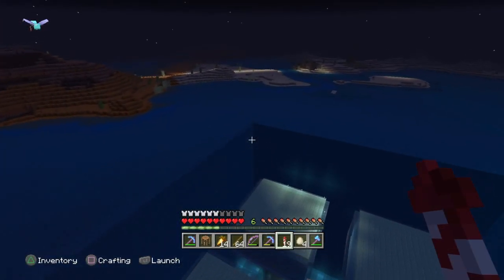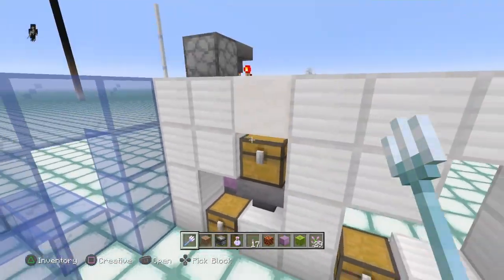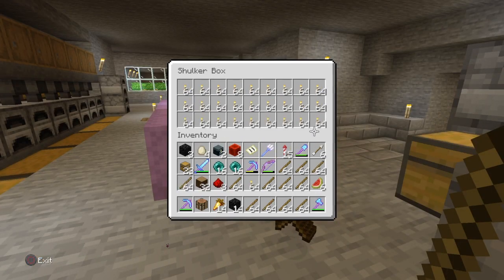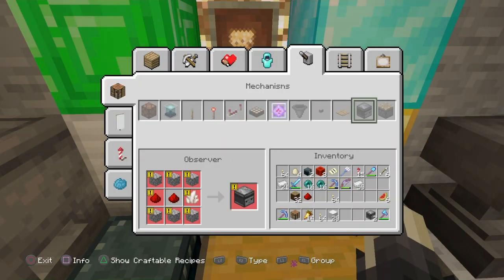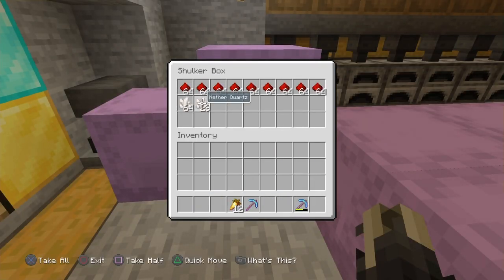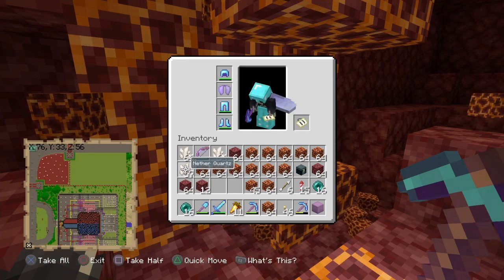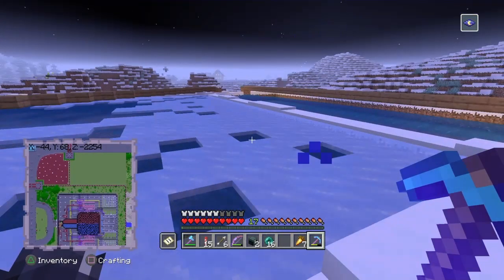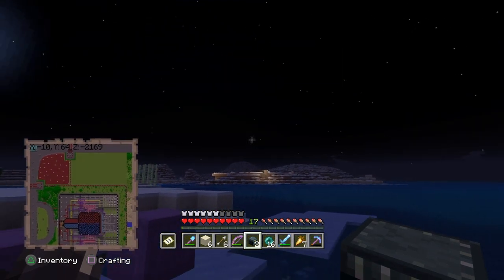KRUSTYKRAFT |29| Loads of Stuff!!! [Minecraft PS4]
Want to play? Apply to join The KRUSTYKRAFT Server

Follow me on PlayStation!
Play Station Network: BrokenBones623
Play Station Community: BrokenBones623